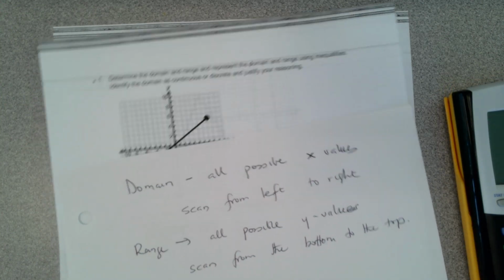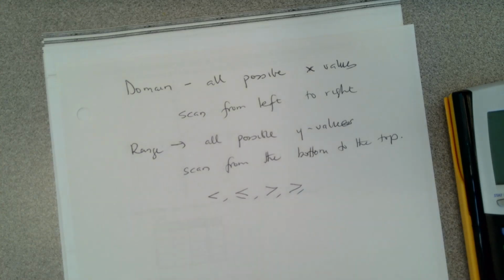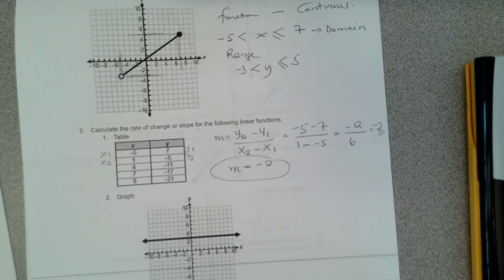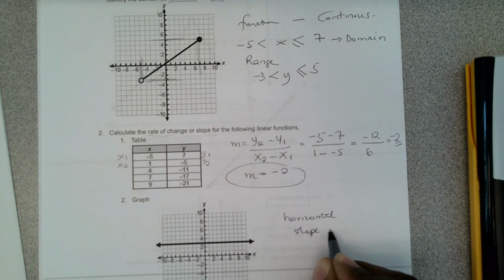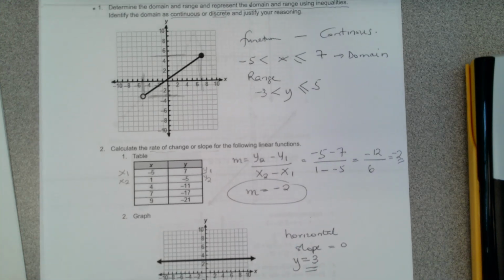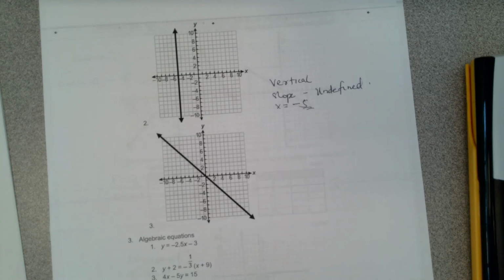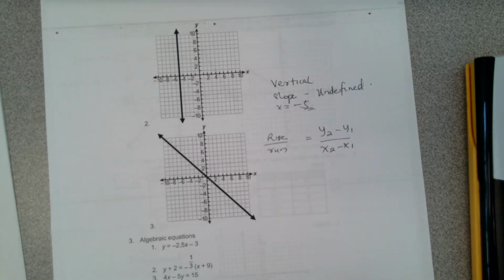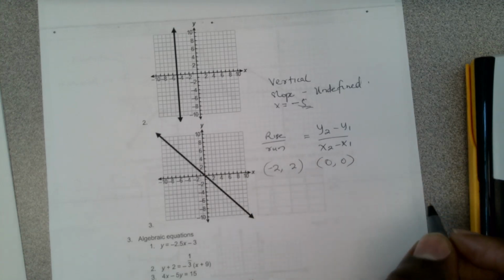Mastering the slope of line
Description: In this video, we'll explore one of the most important concepts in Algebra 1: finding the slope of a line! Understanding slope is essential for graphing lines, solving equations, and acing your math exams. Whether you're preparing for the Algebra 1 STAAR or looking to strengthen your math foundation, this video will break down everything you need to know about slope.

We’ll cover:

What is Slope? – Understanding rise over run.
Slope Formula – How to find slope between two points: (y2 - y1) / (x2 - x1).
Positive, Negative, Zero, and Undefined Slopes – Recognizing different types of slopes on a graph.
Real-World Applications – Using slope to solve everyday problems like rate of change.
With clear explanations, worked-out examples, and practice problems, this video is perfect for anyone looking to boost their Algebra 1 skills.